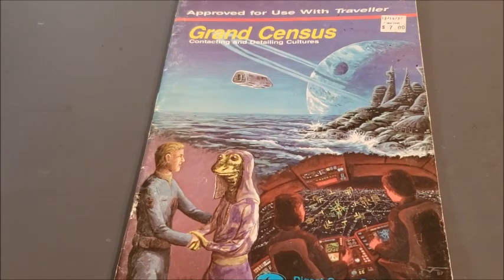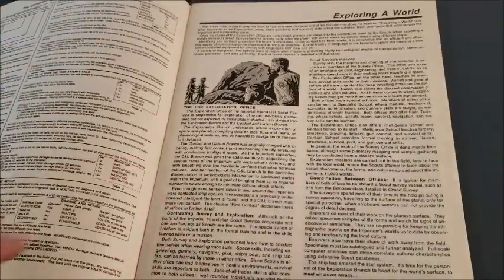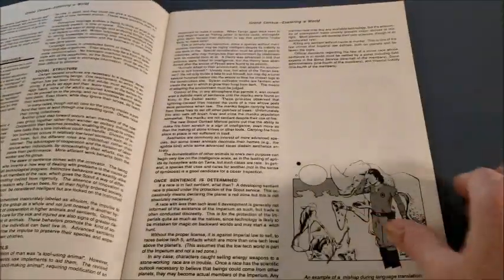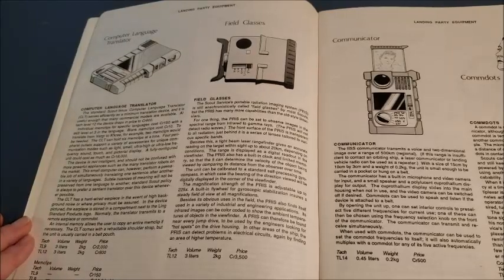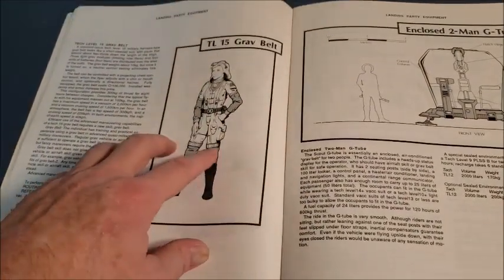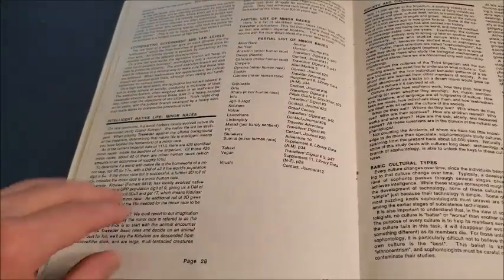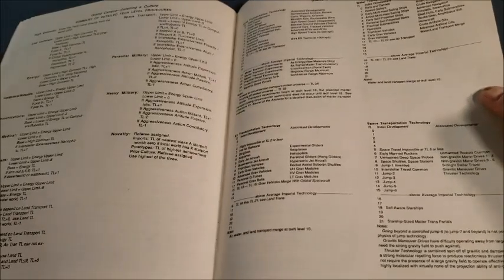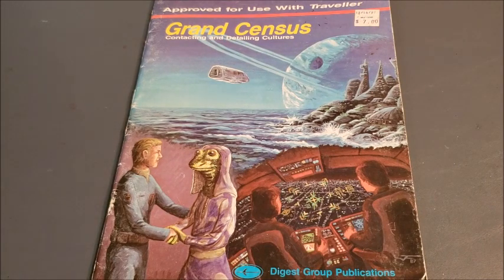Grand Census For Traveller By DGP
All the equipment a Scout could need